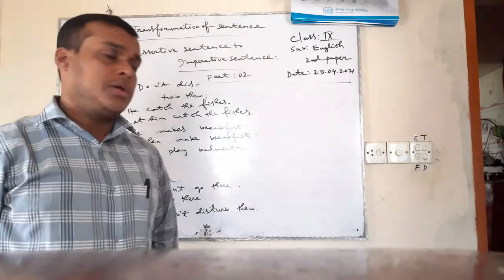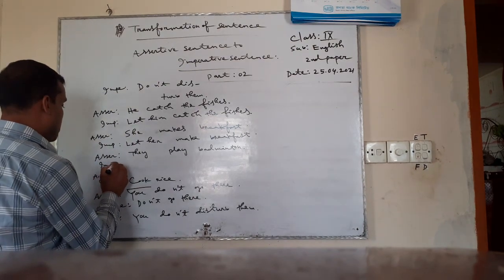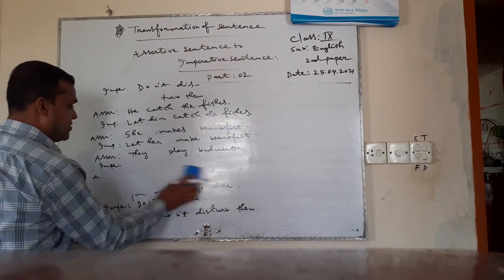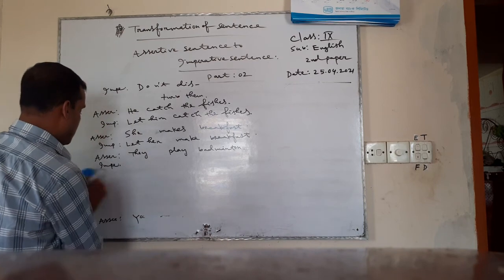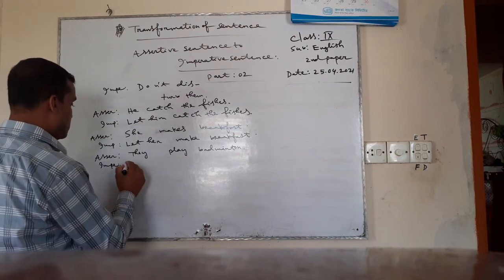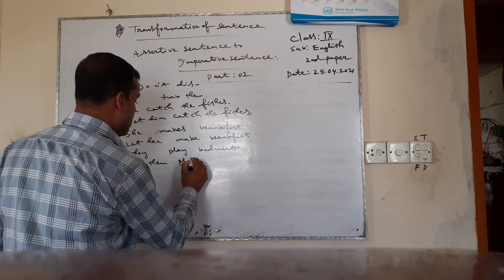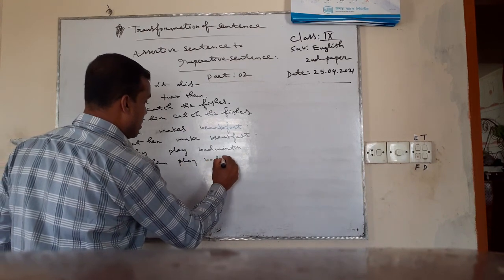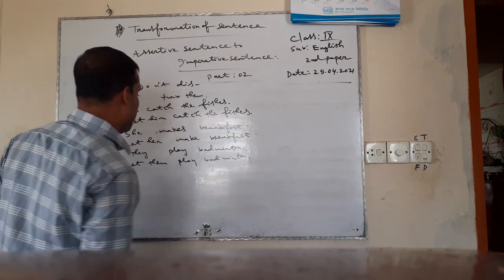English 2nd Paper,Class-9,Part-2,Assertive to Imperative Sentence(Transformation)Lesson-12